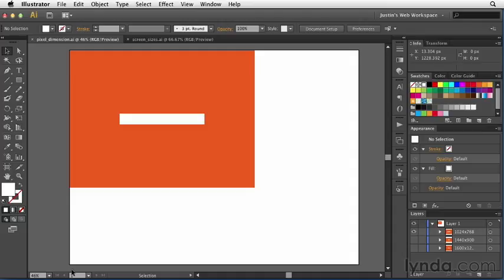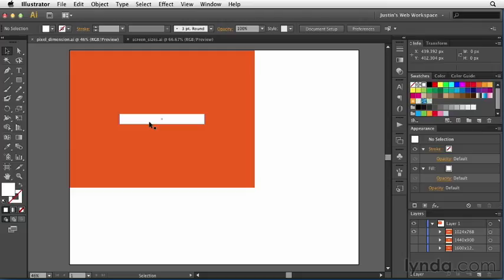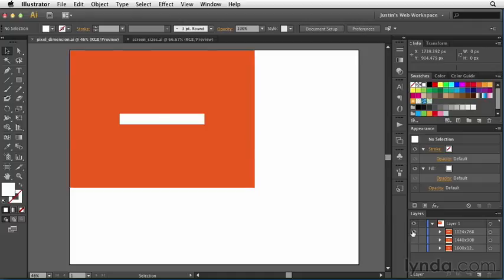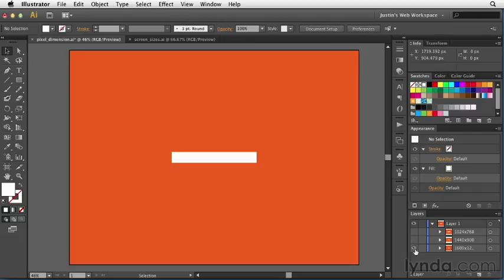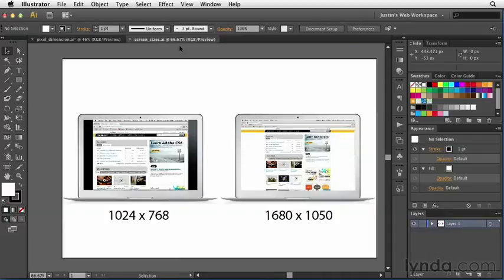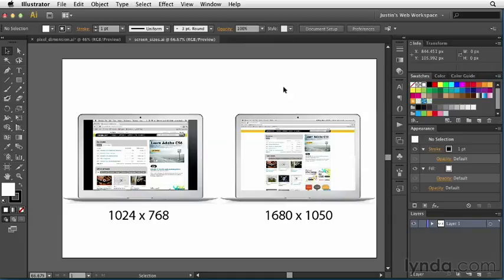1 2 Decoding screen size and resolution